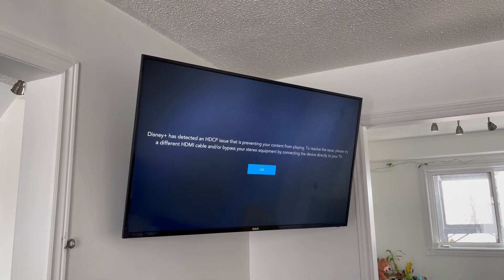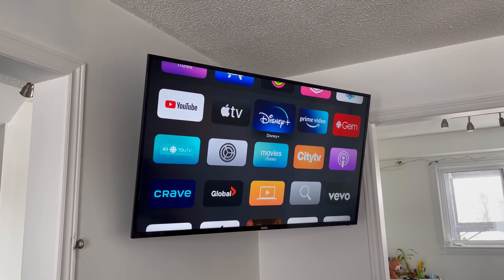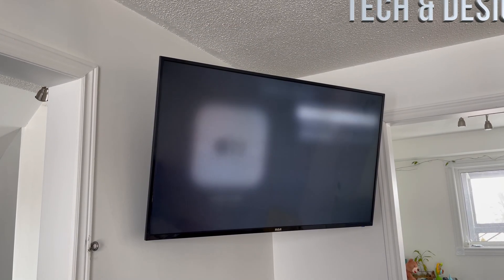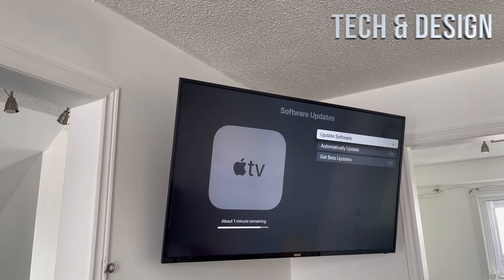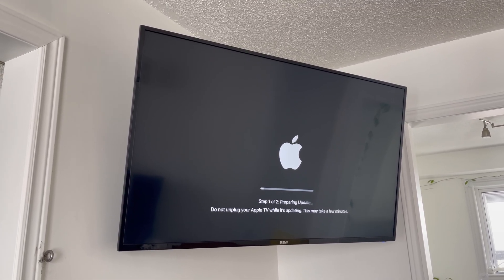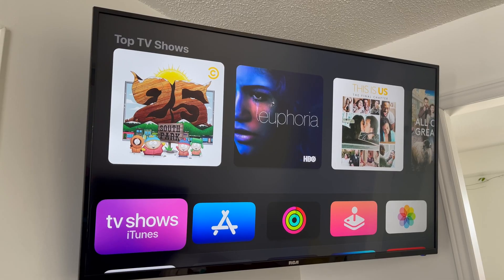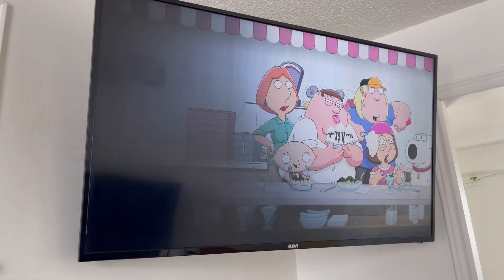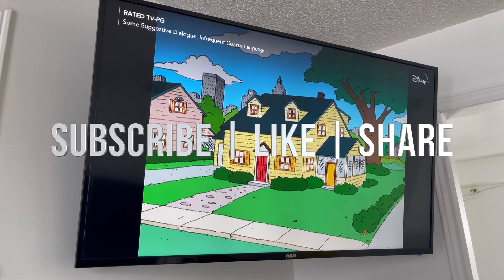Disney+ has detected an HDCP issue that is preventing your content from playing. Error FIX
appletv tvos disney fix apple Error Message , Error code: Disney+ has detected an HDCP issue that is preventing your content from playing. To resolve the issue, please try a different HDMI cable and/or bypass your stereo equipment by connecting the device directly to your TV.